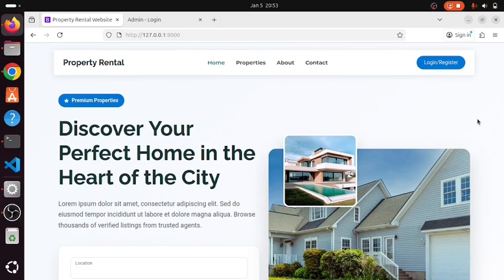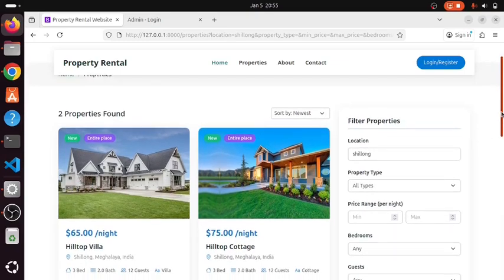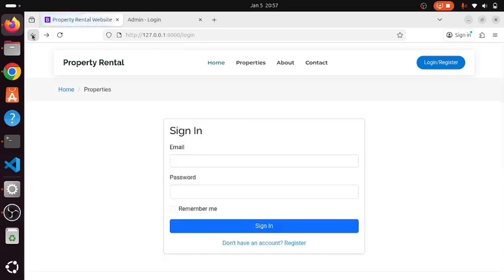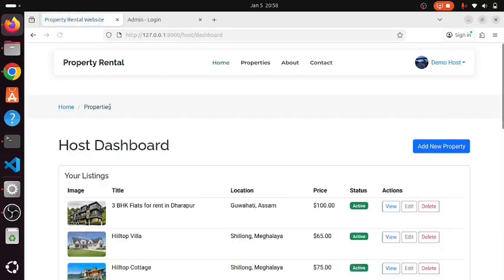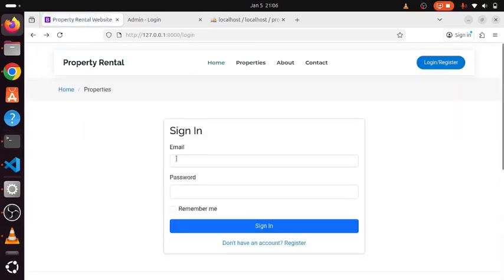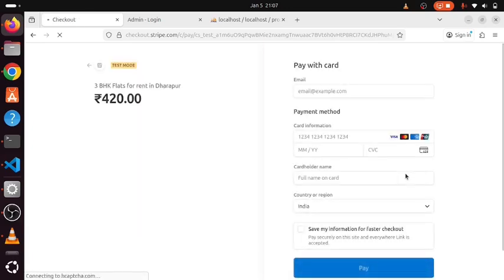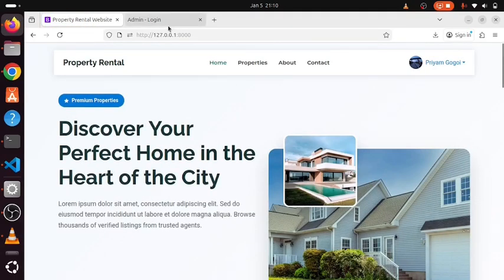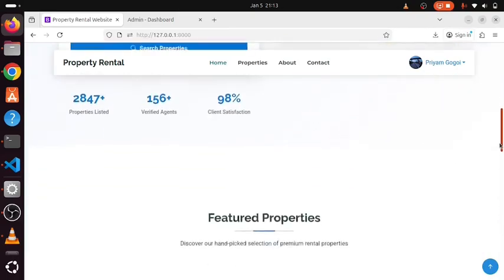Property Rental System Project Using Laravel| Property Booking Project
In this video, we showcase a *Property Rental System in Laravel & MySQL* with source code. This project is perfect for beginners and intermediate developers looking to explore Laravel and MySQL in building a practical web application.

Features of the Property Rental System:
Host/Guest Registration and Login
Property Listings & Management
Online Booking System
Admin Dashboard

⚡Watch other videos from this channel

Responsive property rental website using HTML CSS JavaScript PHP MySQL
Property Rental Management System in Laravel MySQL with complete source code
Property rental services website using Laravel and MySQL
property rental system website using LARAVEL and MySQL
property rental management system  using PHP and mysql